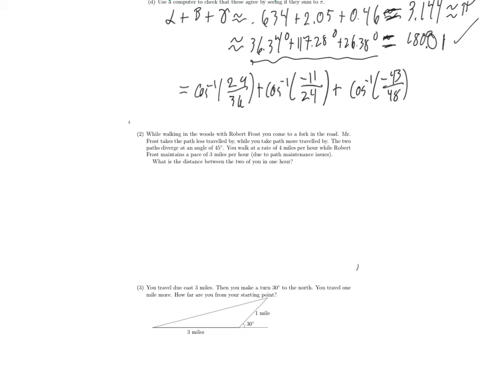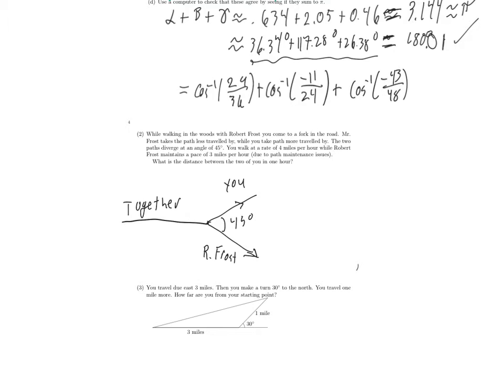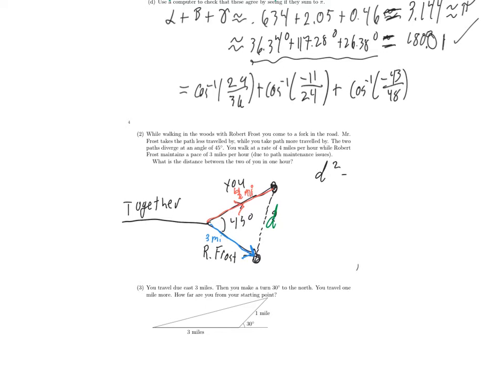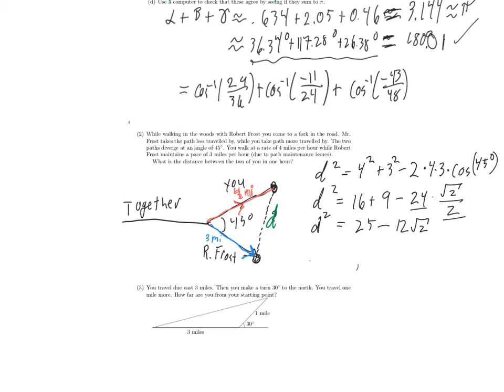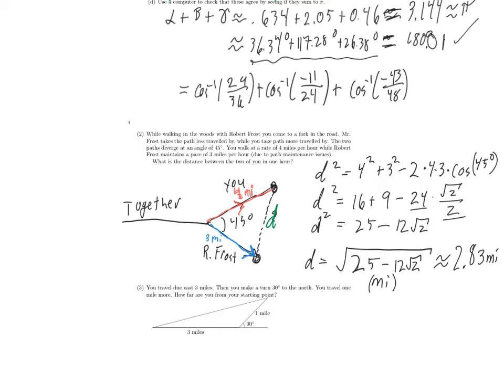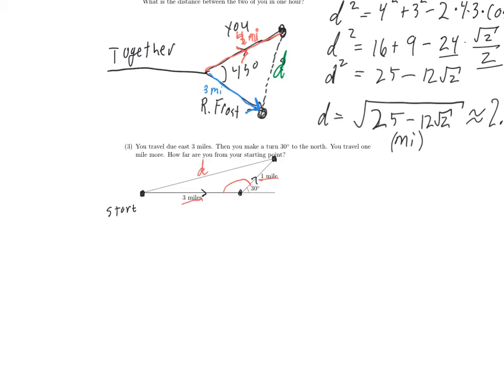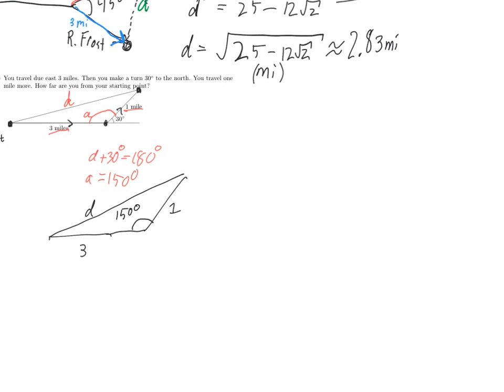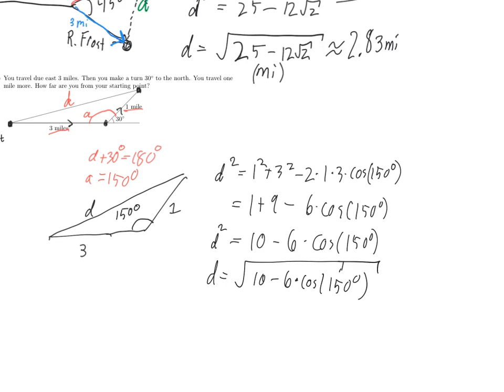law of cosines 3